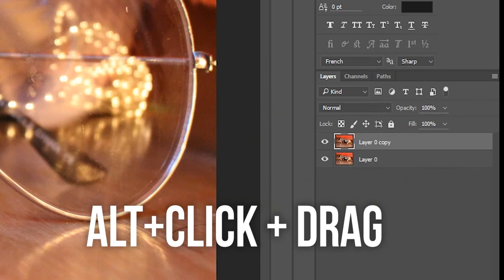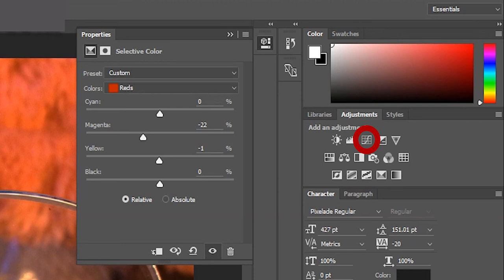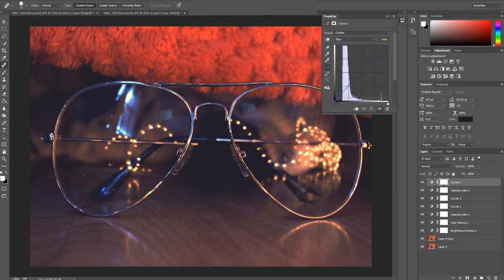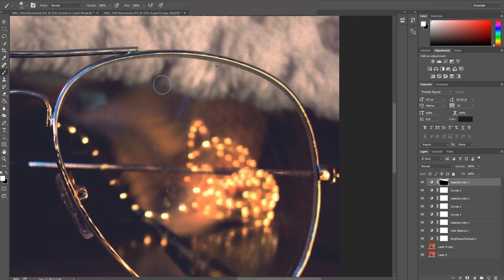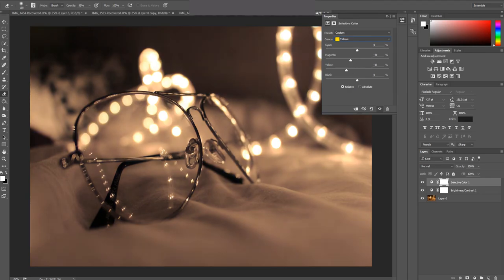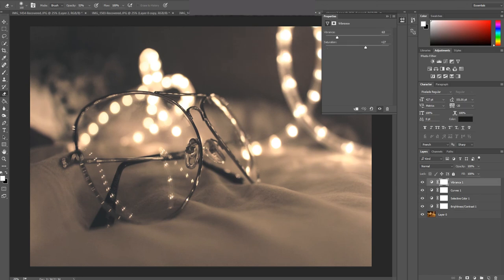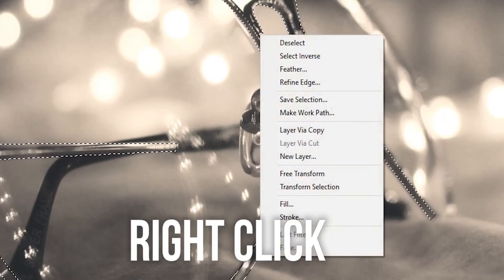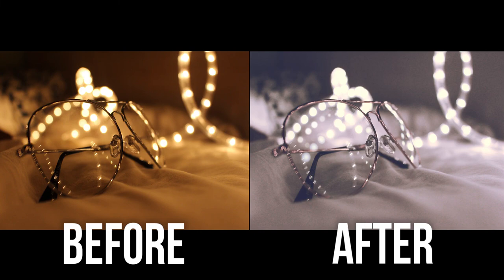Brandon Woelfel Editing Tutorial!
Sorry about the mic quality! I was sick and of course the microphone wasn't working at the same time for whatever reason. I still hope you learned something!

This is the 3rd and final addition to the Brandon Woelfel Editing Series! I made this solely based on your requests so I really hope you enjoyed!

(with Subject line: Collab or Business)